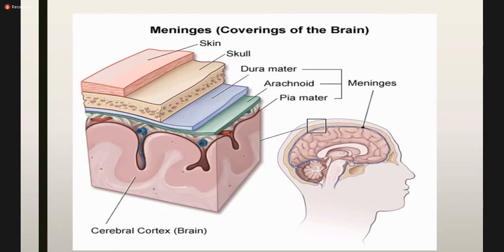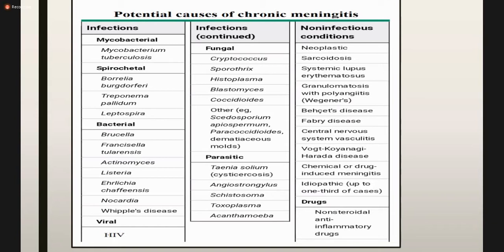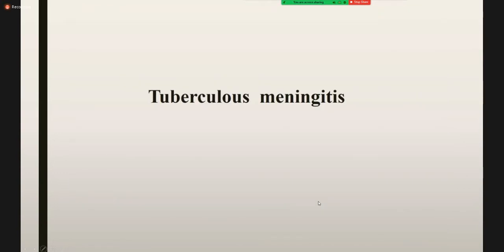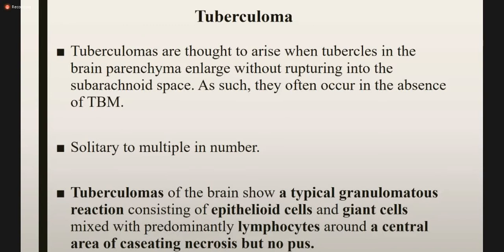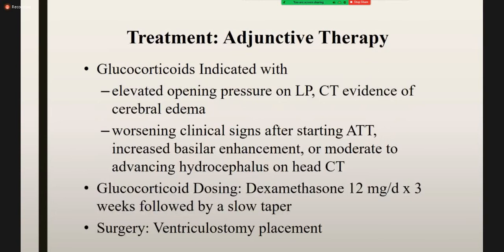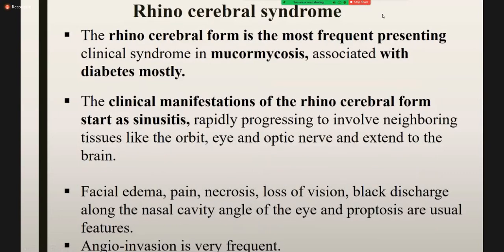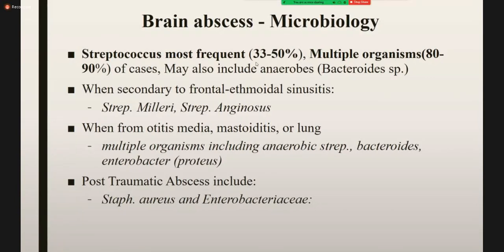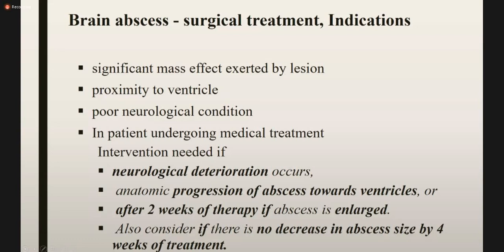Chronic CNS Infections | Neurology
Dr. Qamar Un Nisa